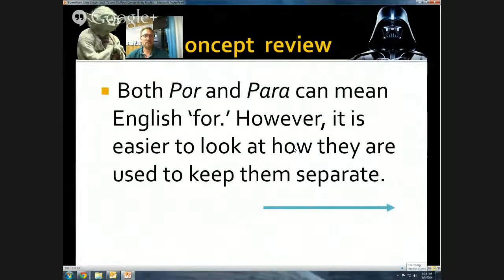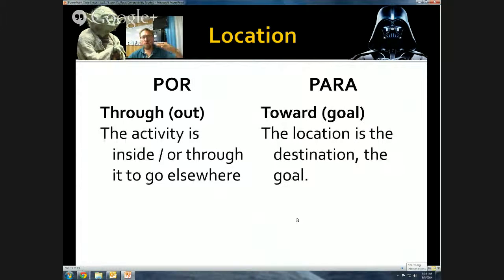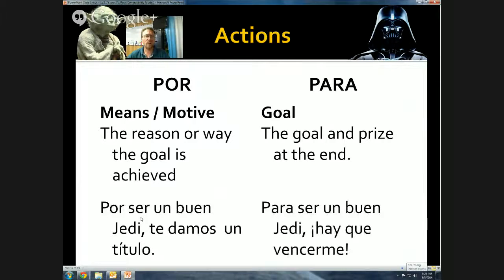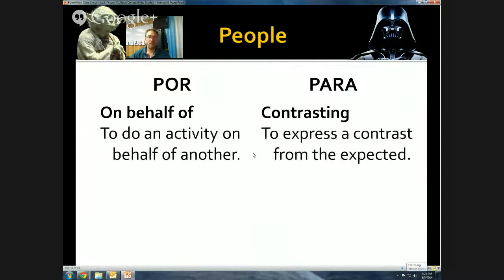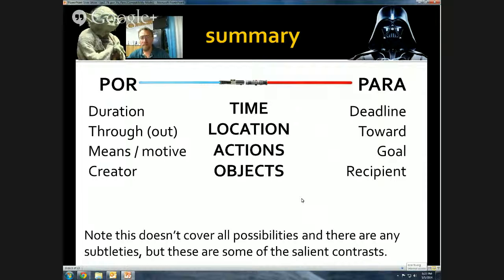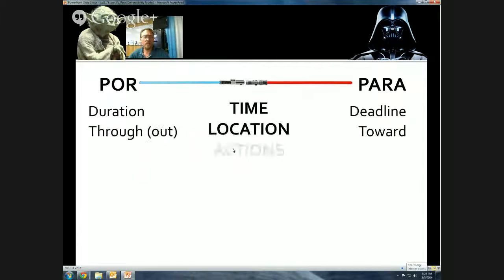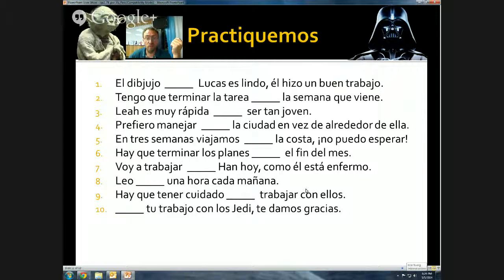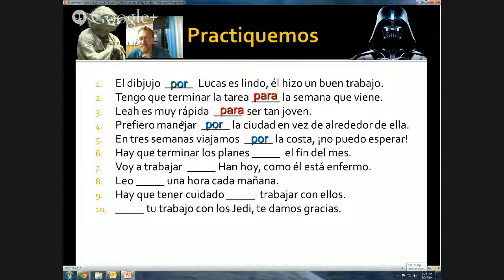SP2 Por & Para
Just for fun difference with Por & Para - StarWars theme - of course.